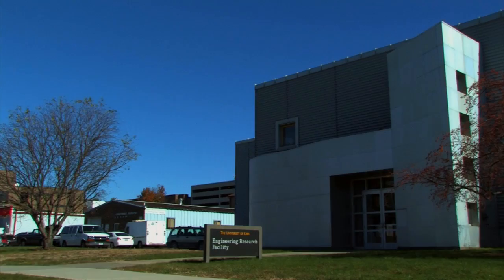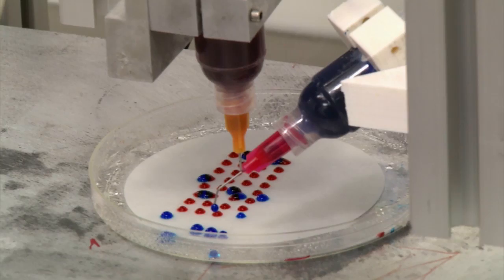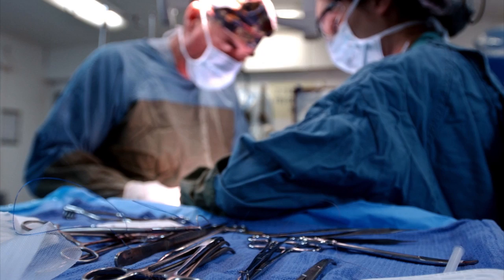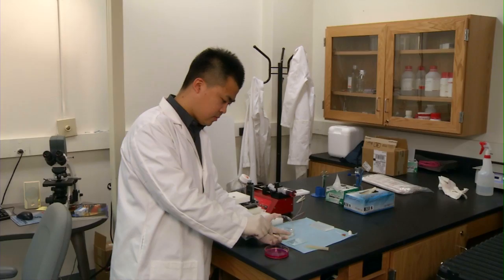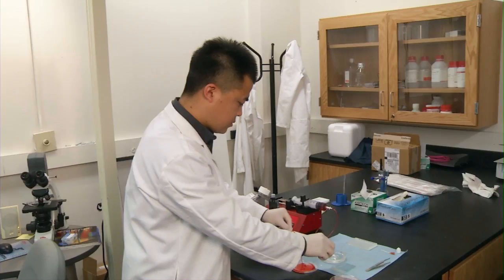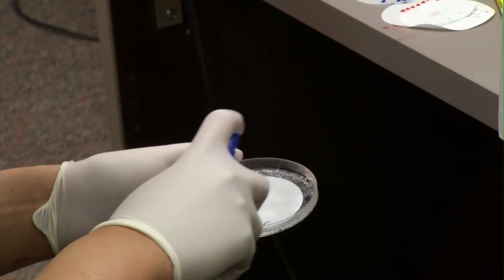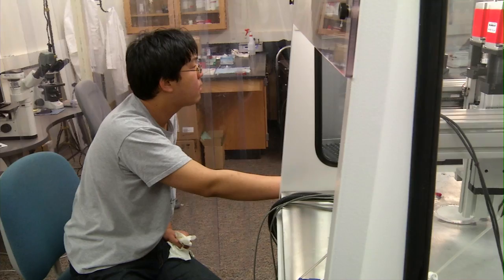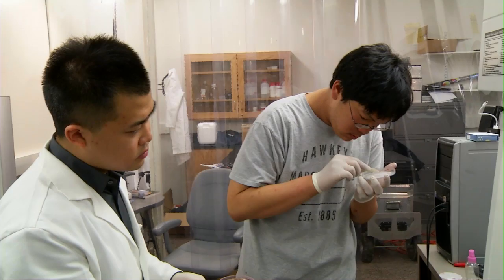University of Iowa Biomanufacturing Laboratory: Printing Organs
The University of Iowa Mechanical and Industrial Engineering Department is working on organ printing, where they use a 3D printer to print living structures with bio-ink. The goal is to eventually print a working organ that can be transplanted into a human. This project is supported in part by the Institute for Clinical and Translational Science at the University of Iowa.